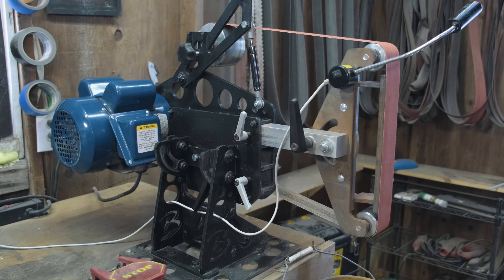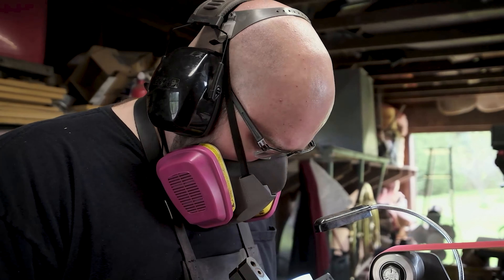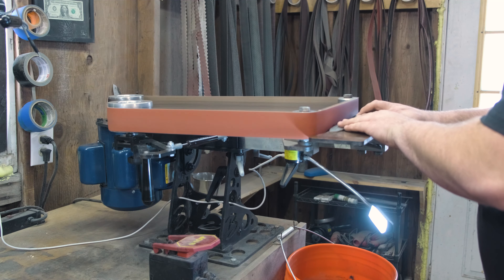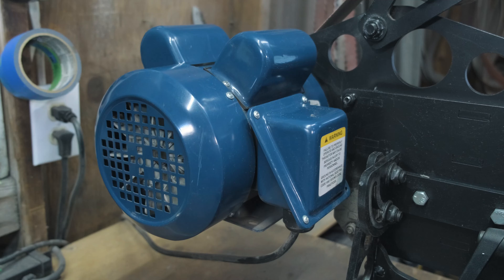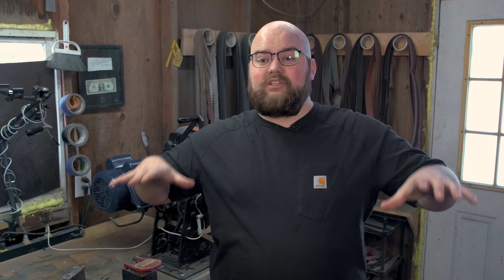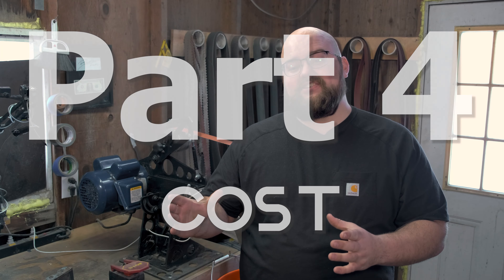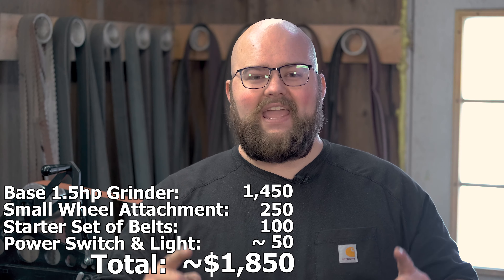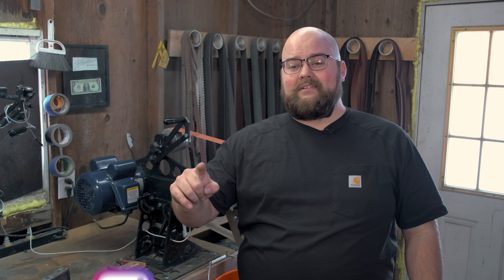Brodbeck Ironworks 2 by 72 Review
(Re-Upload) I had to add a disclaimer about the variable speed drive and the motor options

This is a MUST HAVE for any knife maker! Brodbeck Ironworks makes a FANTASTIC belt grinder for a GREAT price!